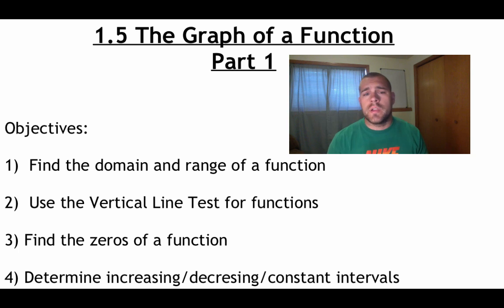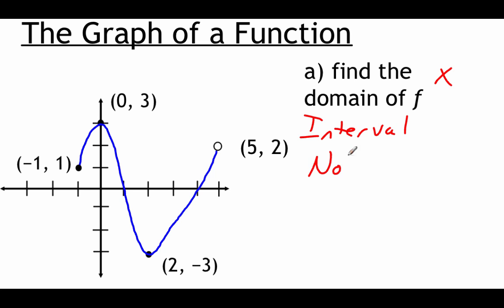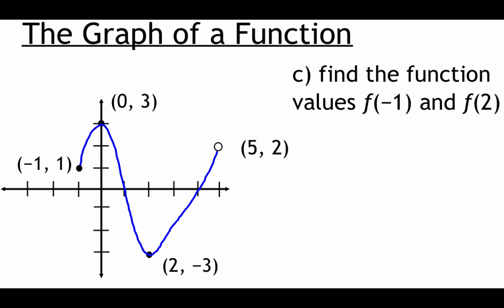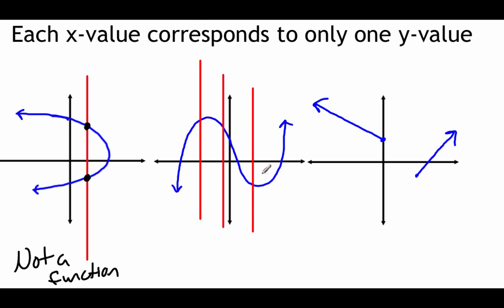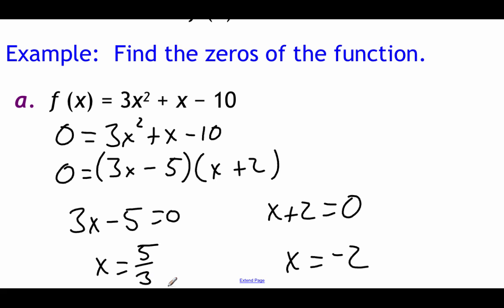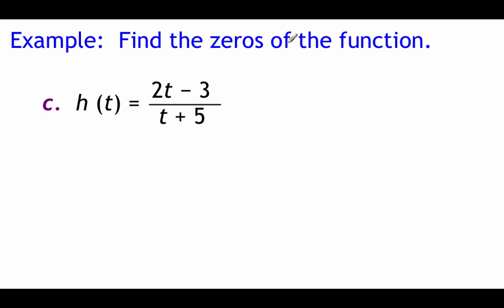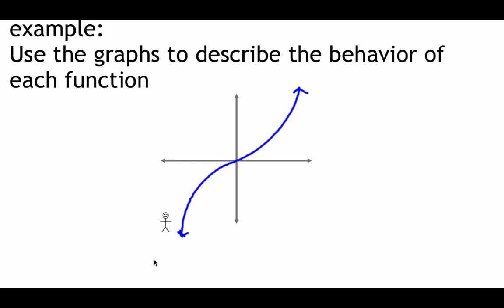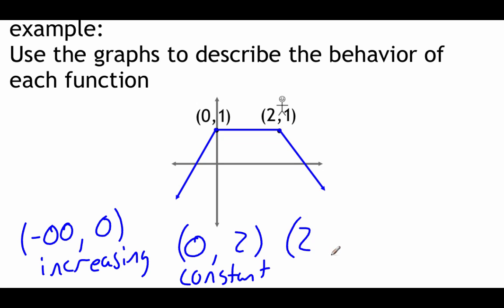Pre-Calculus 1.5: Analyzing Graphs of Functions part 1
Objectives:
1)  Find the domain and range of a function  2)  Use the Vertical Line Test for functions  3) Find the zeros of a function  4)  Determine increasing/decreasing/constant intervals